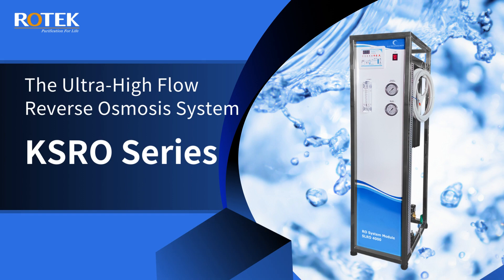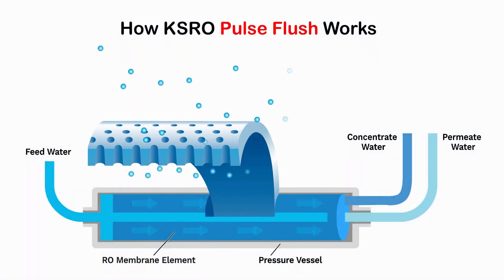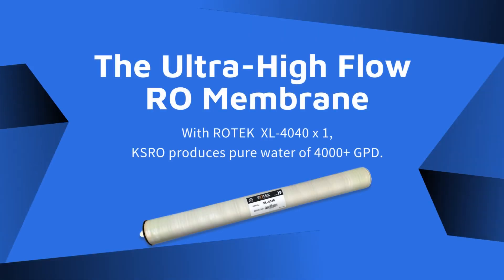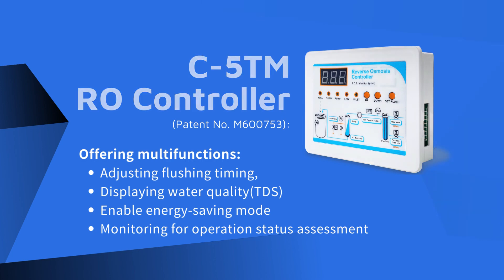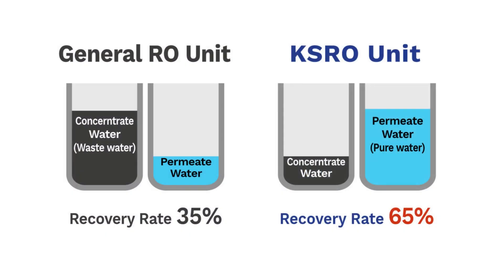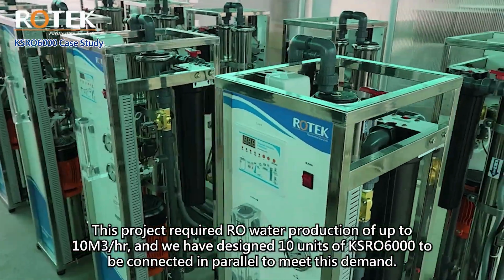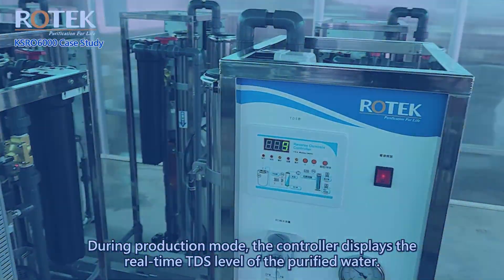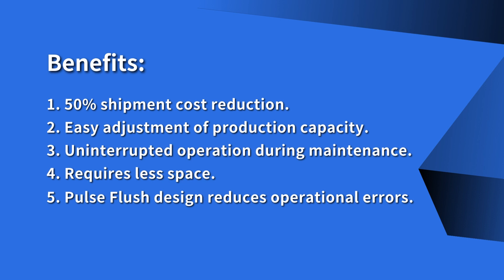Introducing the Ultra-High Flow Reverse Osmosis System: KSRO Series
With Advantages of Key Technologies,
KSRO deliver a water-saving and efficient RO system.
The KSRO unit creates a 65% fixed recovery rate.
Exclusive Patented Pulse-Flush Technology,
enhance the lifespan of RO membranes and optimize the efficiency of the RO system.
How KSRO Pulse Flush Works
Scaling and Fouling Reduces Permeate Flow
Pulse Flush Created Water Hammer Effect
Foulants are flushed off to the drain
The Ultra-High Flow RO Membrane
With ROTEK special RO membrane, KSRO produces pure water of 4000+ GPD.
The General RO Unit needs two RO Membranes to produce 4000GPD
The KSRO Unit needs only one RO Membrane to produce 4000 GPD
Exclusive High-Flow Low-Pressure RO Membrane XL4040 doubles water output to 5000 GPD.
•C-5TM RO Controller
Offering multifunctions:
Adjusting flushing timing
Displaying water quality(TDS)
Enabling energy-saving mode
Monitoring for operation status assessment
•Fixed Recovery Rate of 65%
Save Water, Save Money, Save the Earth
The recovery rate of the General RO Unit is 35%
The recovery rate of the KSRO Unit is 65%

It is super easy to install and operate without any adjustments or settings.

•Applications
Widely used in different industries and markets.
"Central Kitchen
Hotel & Resort
Dialysis
Cleaning & Wash
Agricultural
Small to Mid-sized Water Stations"
•Case Study: 10 Paralleled KSRO units
10 KSRO units were installed in parallel for an agricultural project to produce 10 TPH (m3/hr) of permeate flow.
Benefits:
1. 50% shipment cost reduction.
2. Easy adjustment of production capacity.
3. Uninterrupted operation during maintenance.
4. Requires less space.
5. Pulse Flush design reduces operational errors.